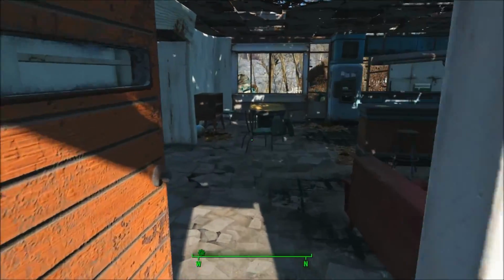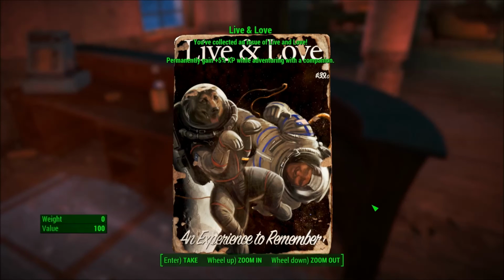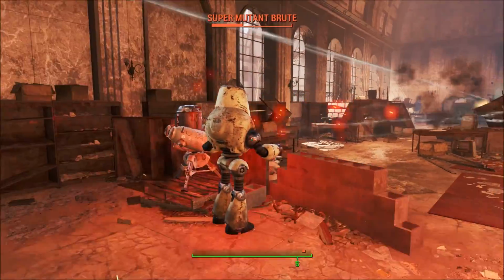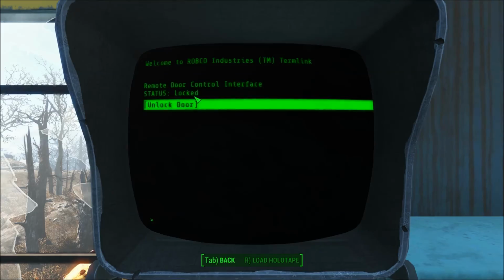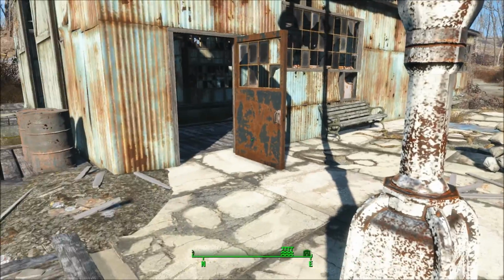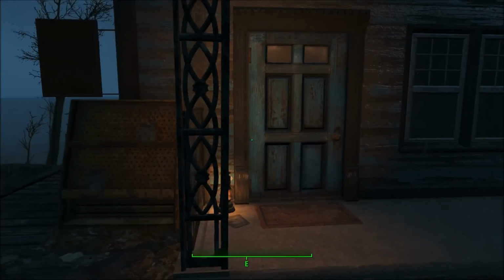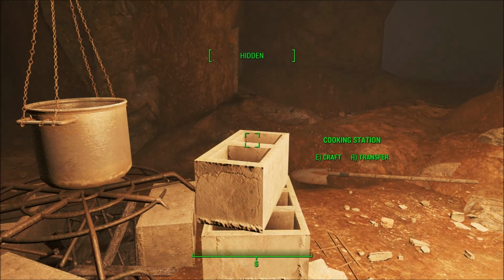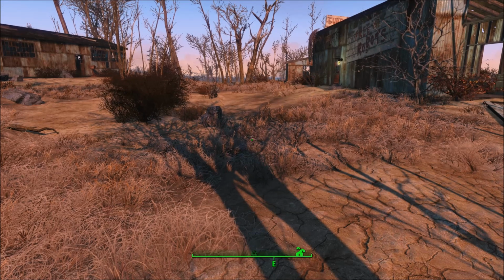Fallout 4 Top 10 Survival Magazines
Hello fans! Here is my list of the top 10 Magazines that can help you STAY ALIVE in the new Fallout 4 Survival setting!

Have a look at my Fallout 4 Survival Roleplay Playthrough with a focus on the Automitron DLC